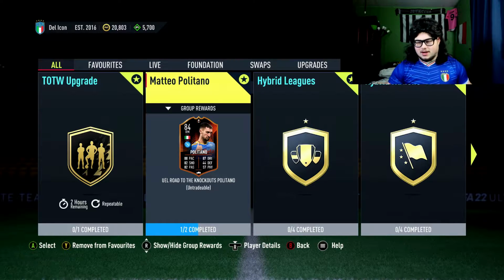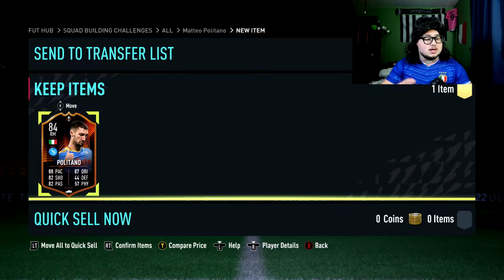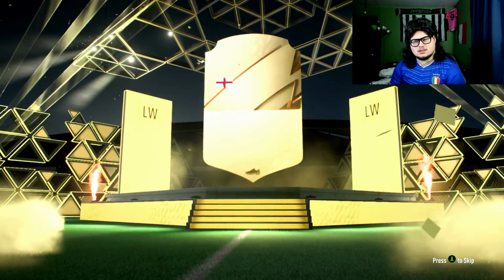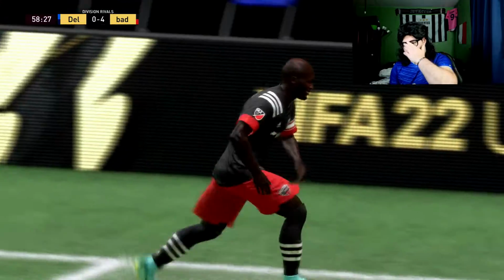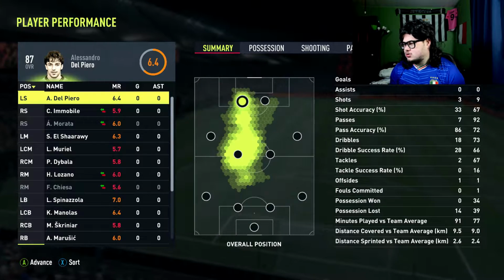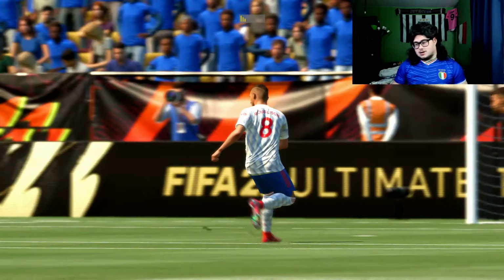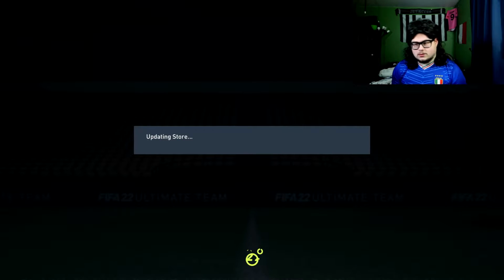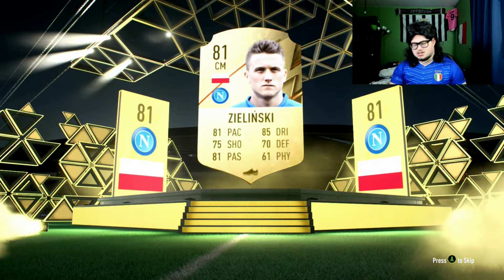The Greatest FIFA Series Ever!!! Del Piero The Hero!!! (FIFA 22)